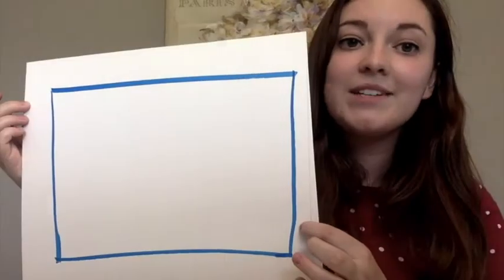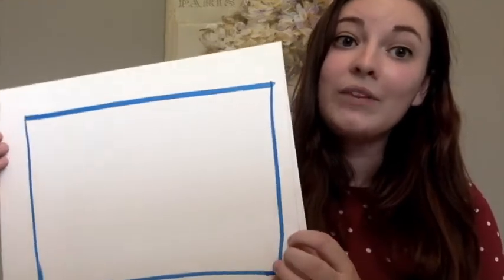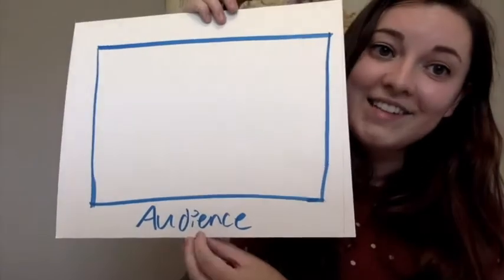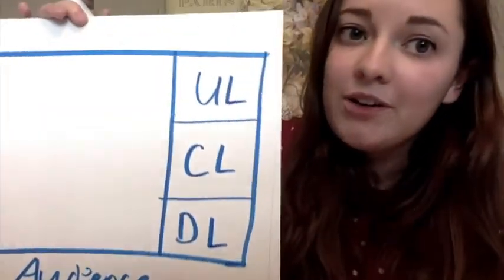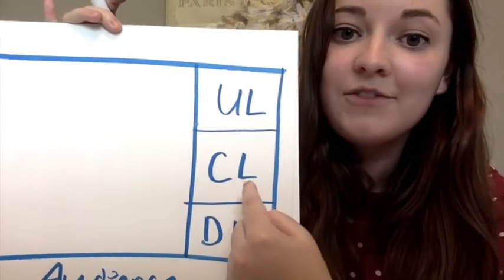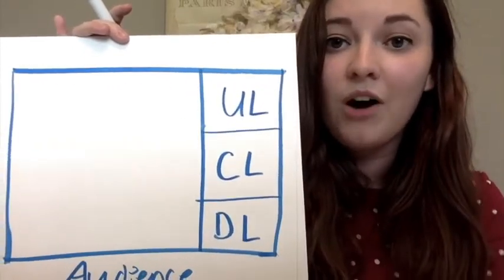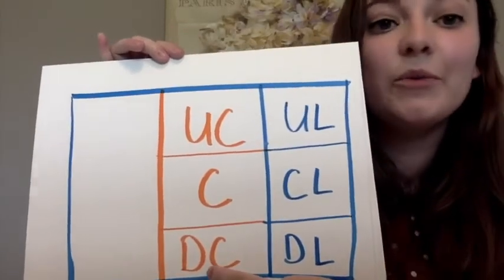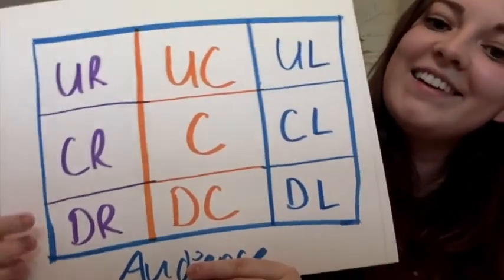Skill Builder: Playing Four Corners with Stage Directions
Learn about the basics of stage directions and how they can be utilized to play four corners! This game is fun for all ages and helps to build essential skills such as listening, following instructions, and knowing your directions.